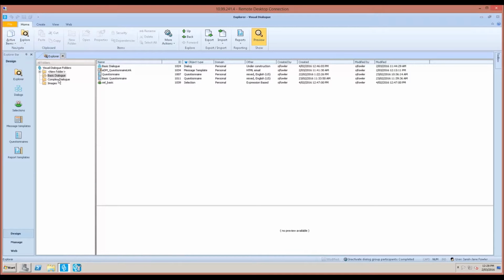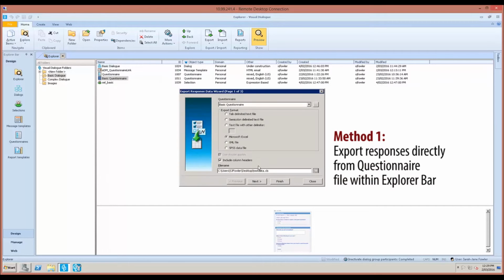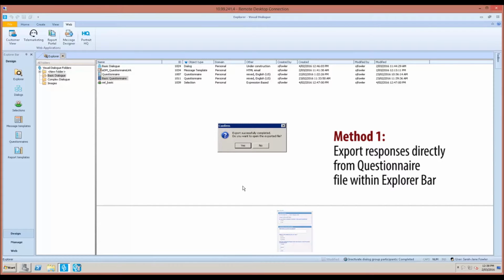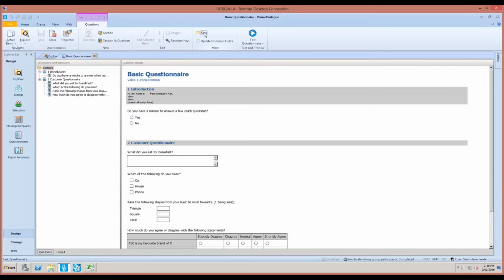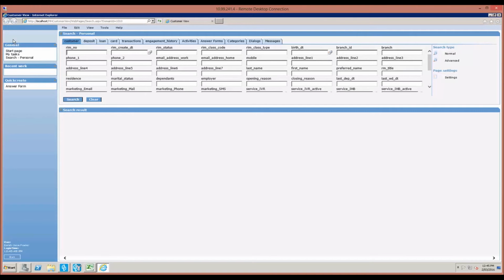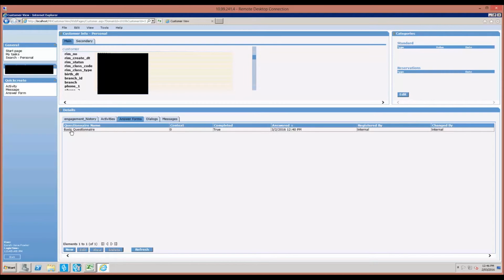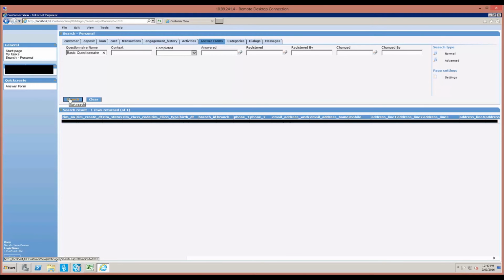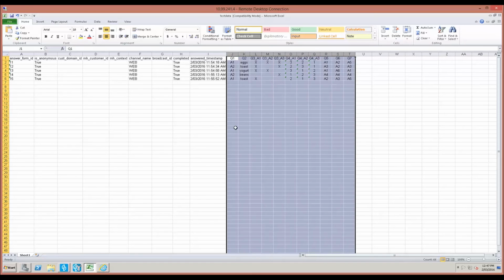HOW TO: Extract responses from a questionnaire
Step by step guide on how to extract response data from a questionnaire in Portrait Dialogue